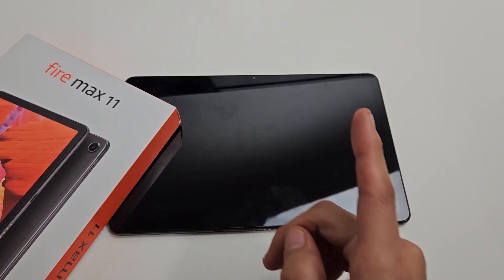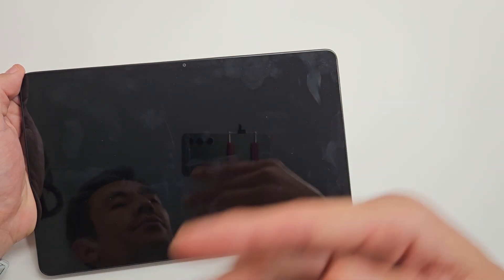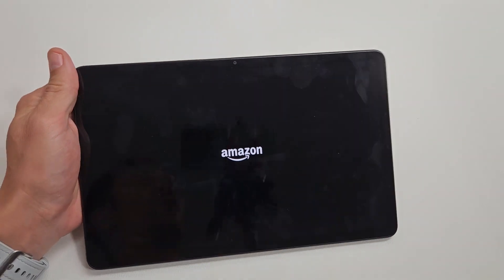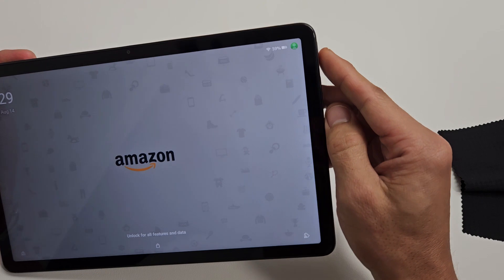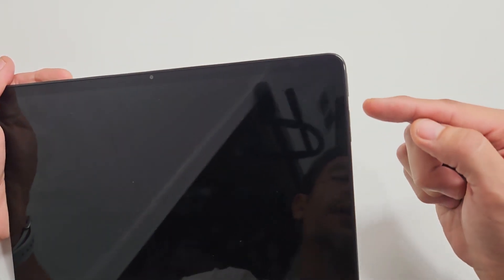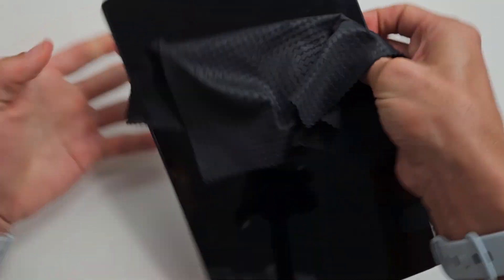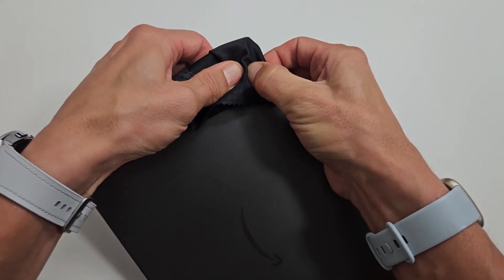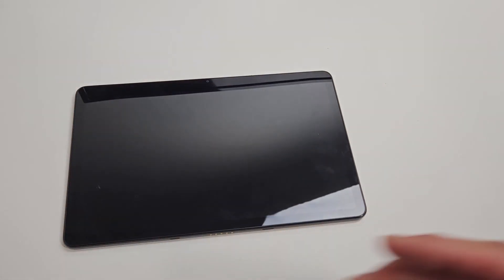Amazon Fire Max 11 Tablet: Black Screen? Won't Turn On? FIXED!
I show you how to fix a black screen issue on the Amazon Fire Max 11 Tablet. If you tried all the streps at least 7 times I'm gonna guess at least 70% of you should now have a working screen. Plz comment which step or combo of steps worked for you so others can see.

Amazon Fire Max 11 tablet